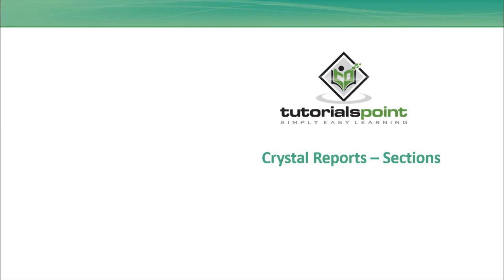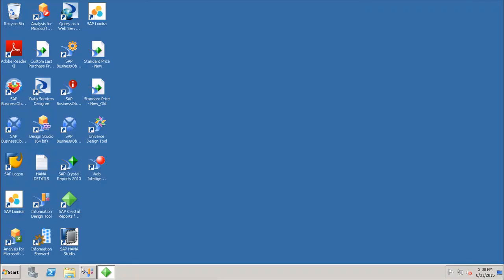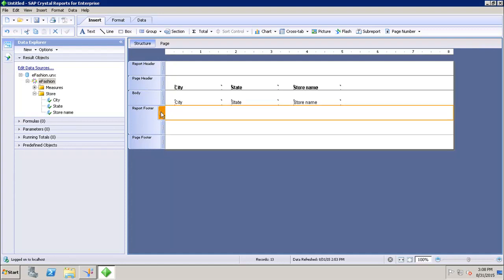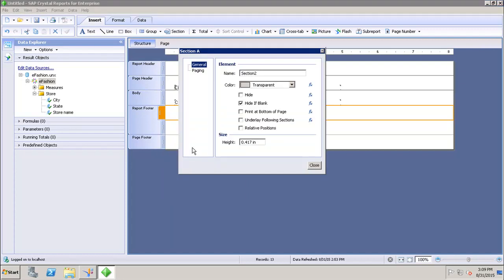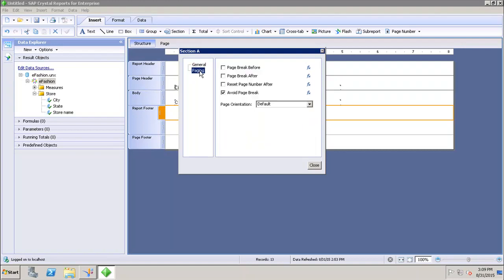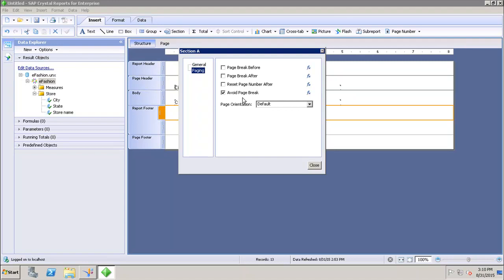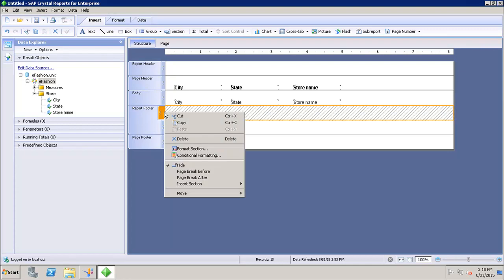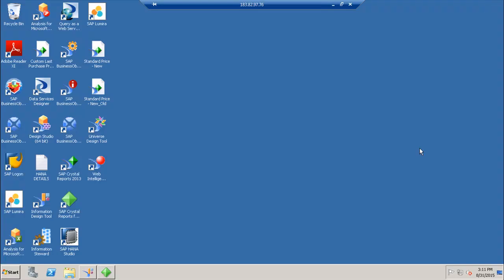SAP Crystal Reports - Sections